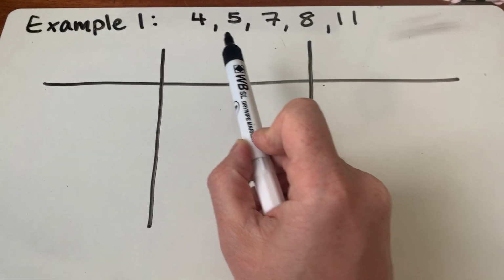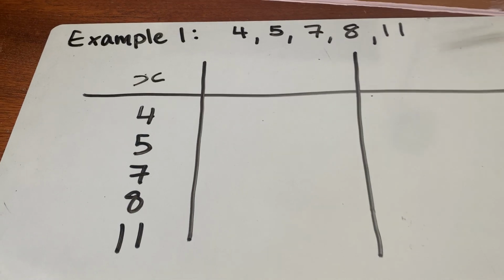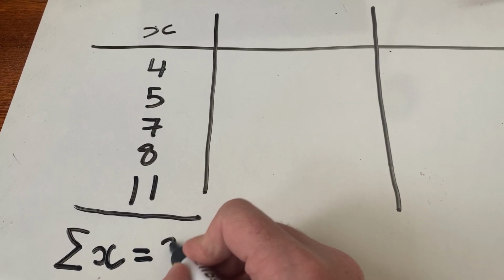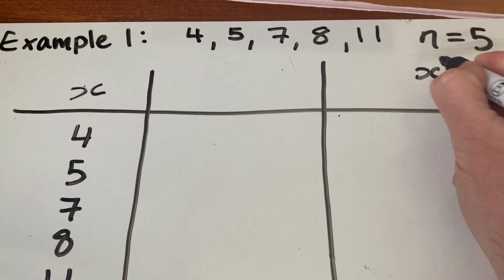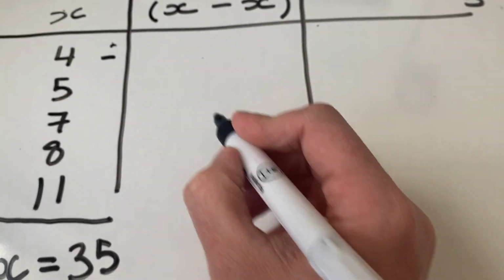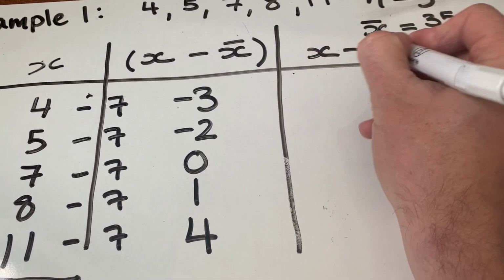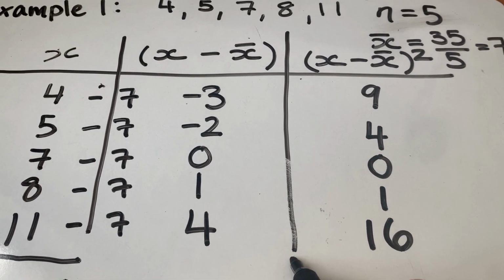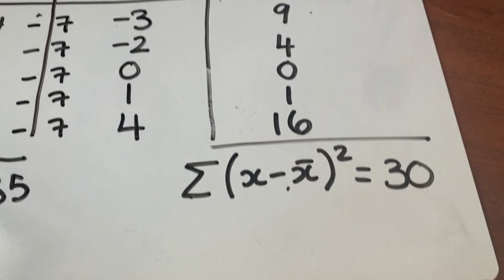Standard Deviation Part 1 of 2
A worked example of calculating Standard Deviation.